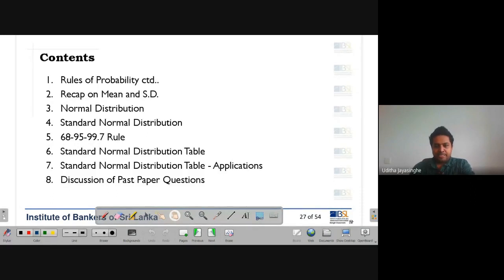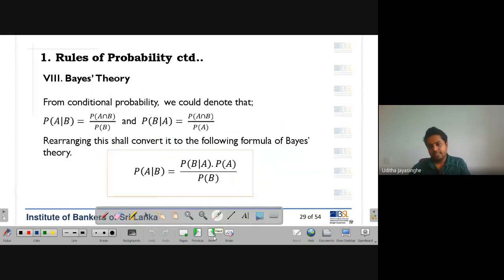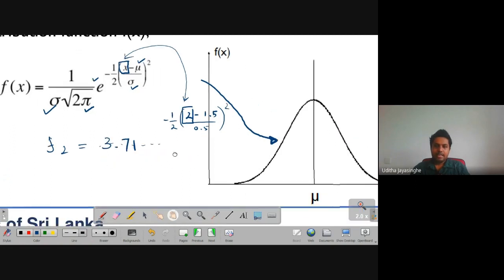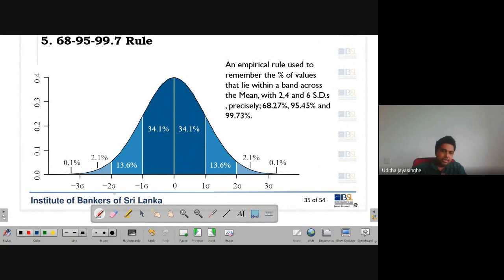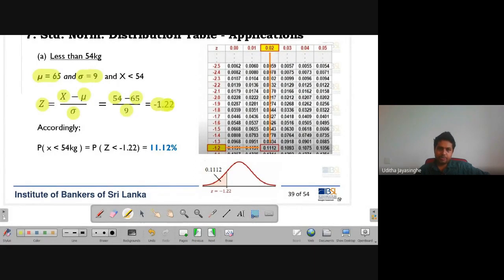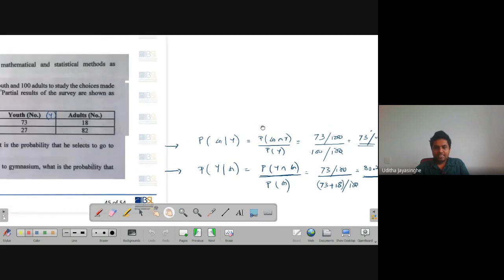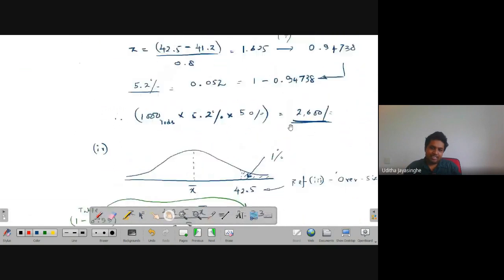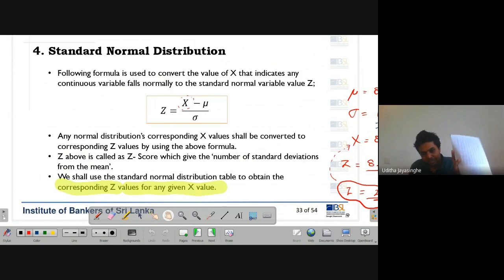I08 E 212 V 22 08 2021